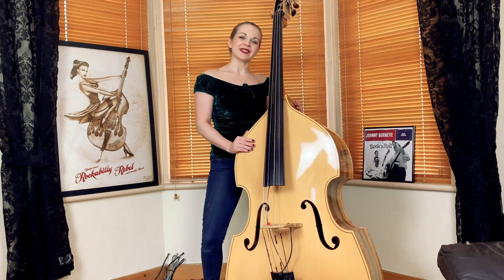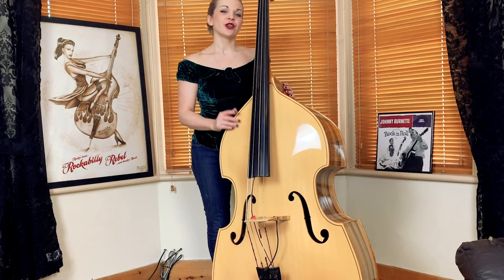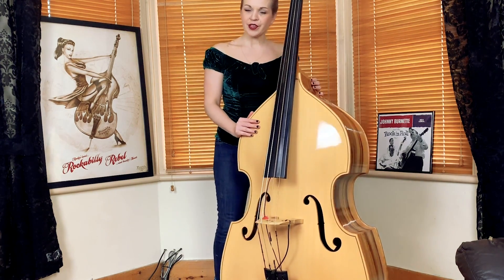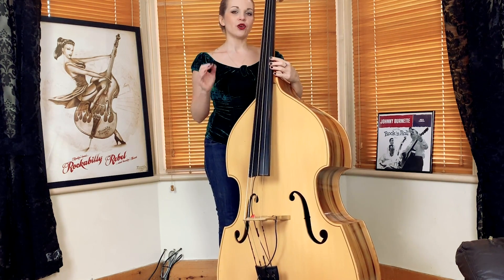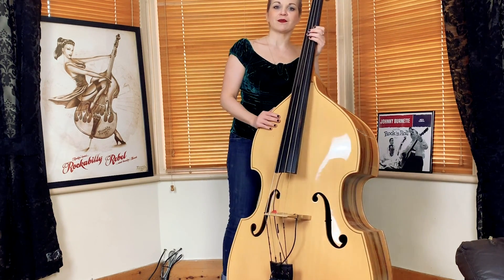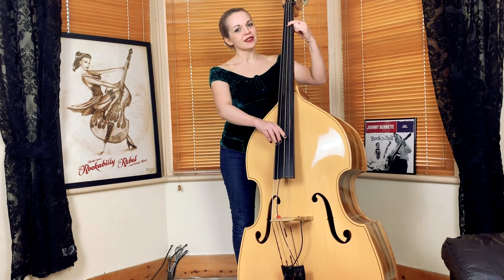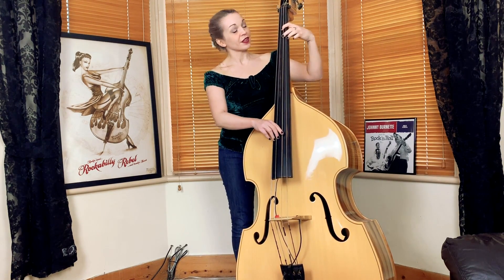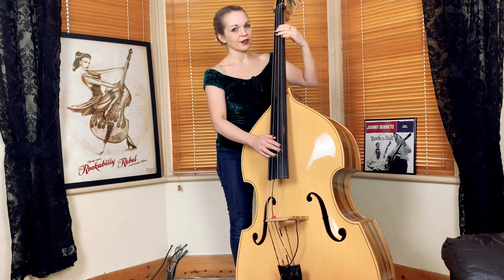The Pink Panther, Part 2 (Bamboozle Version) - Double Bass Tutorial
Copyright Bamboozle 2025